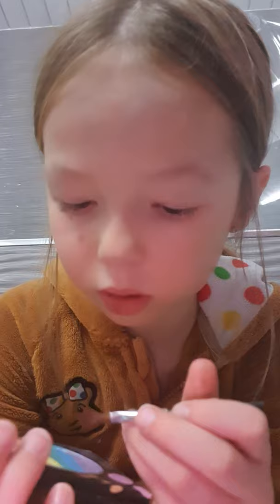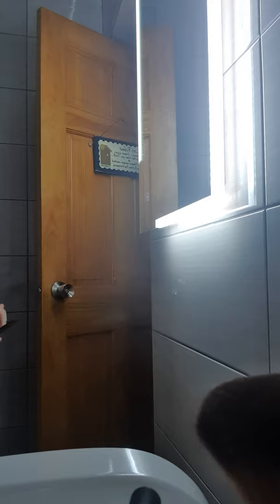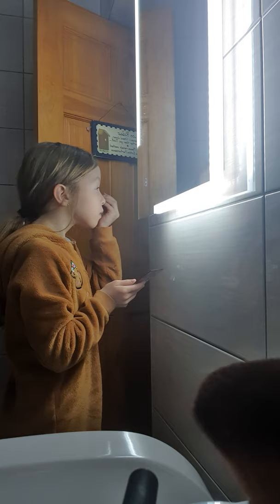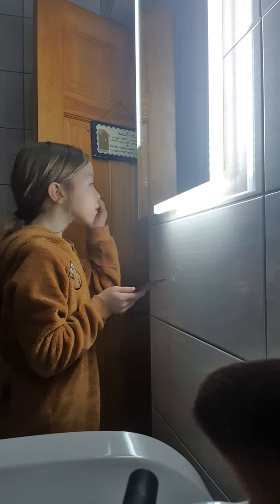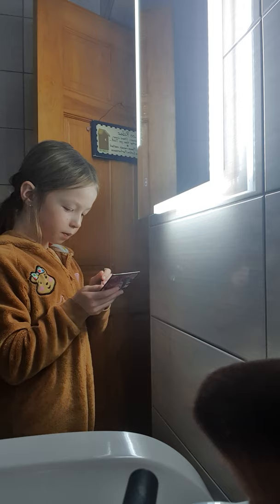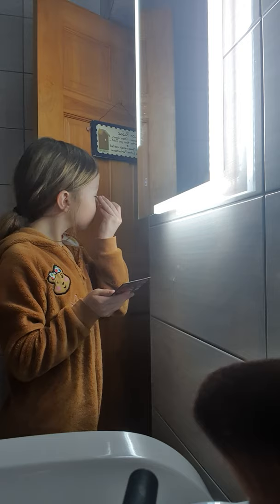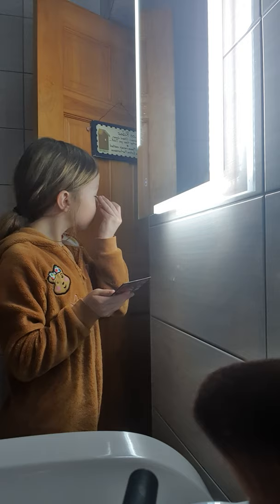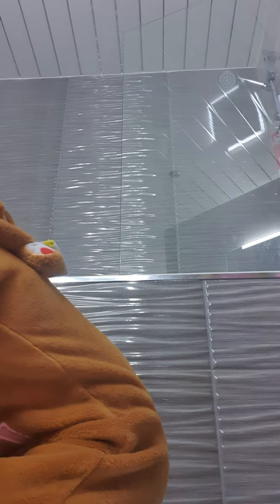21 December 2020